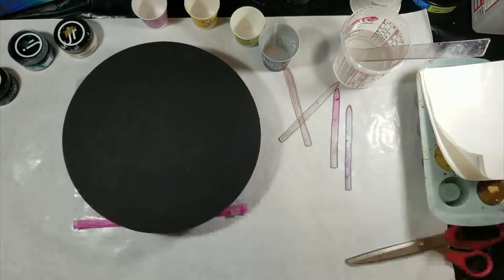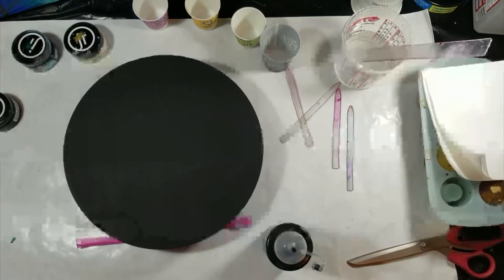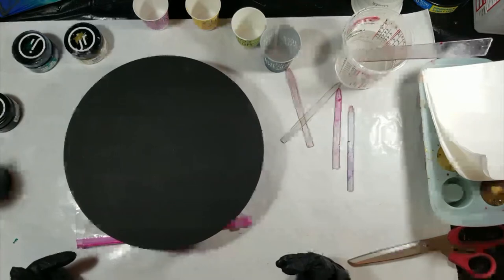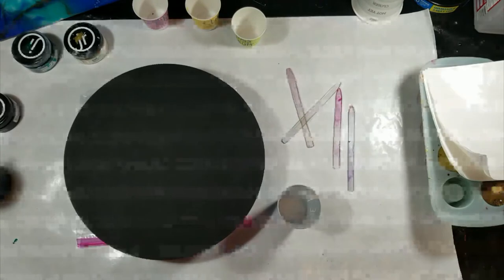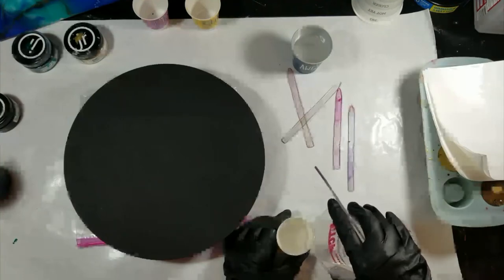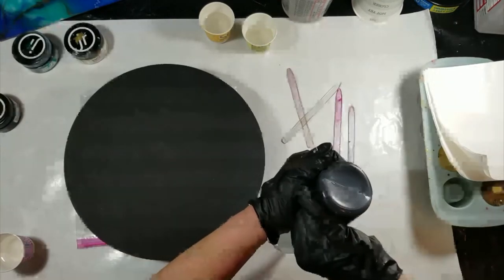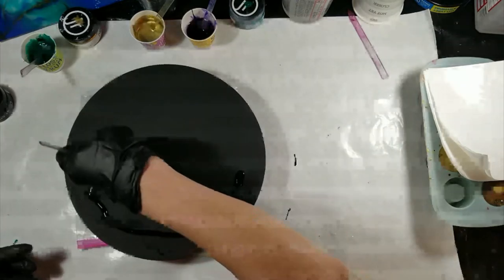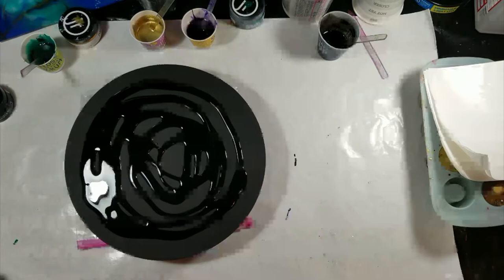#45 A Round With Resin Swiping | Resin Pouring | Resin Tutorial | Resin Pouring For Beginners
Today's video is a resin pour on a 12" round board with swiping.

Materials used in this video are Just Resin Ultra Marine Violet, Emerald Green, Bright Gold and Stonecoat Countertop's black base tint. I always use StoneCoat Countertop Art Coat for my resin.

Thank you for tuning in and THANK YOU for your support.  It means alot to me.

Please let me know what you think and comment any suggestions you may have.  I hope you enjoy my video!